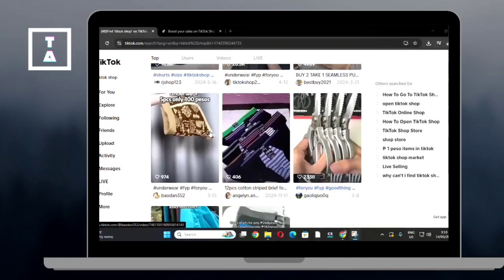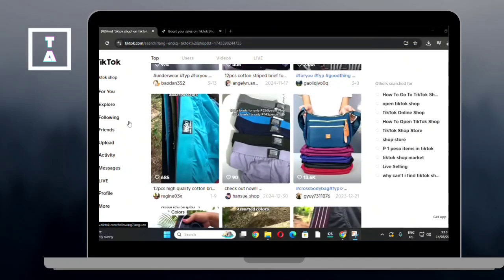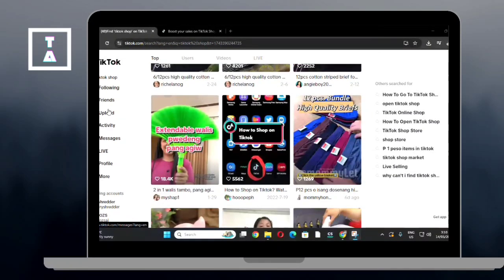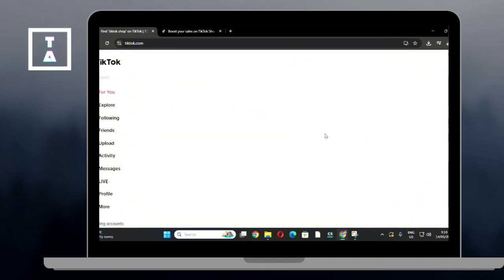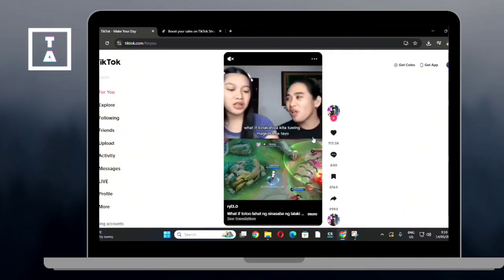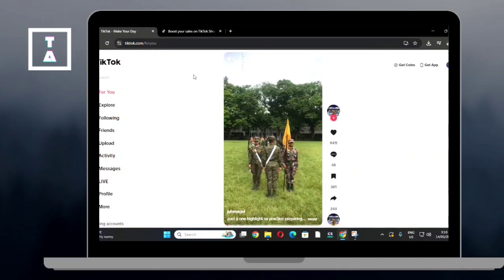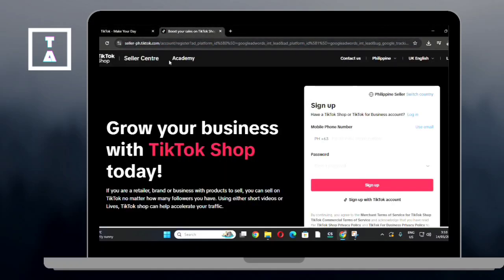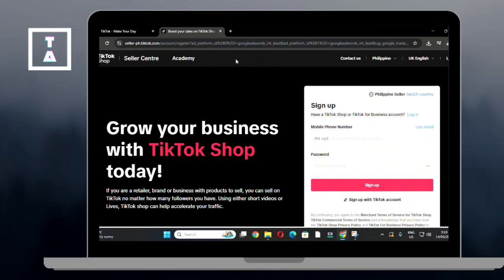How to Find Tiktok Shop on Pc in SECONDS!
Are you looking to explore the TikTok Shop on your PC? This step-by-step tutorial will guide you through accessing and navigating TikTok's shopping feature on a desktop. Whether you’re a buyer interested in trending products or a seller looking to optimize your shop's visibility, we've got you covered!

🔍 What You'll Learn:
✔️ How to find TikTok Shop on a PC
✔️ Navigating TikTok's desktop interface
✔️ Tips for shopping and selling
✔️ How TikTok Shop can enhance your buying experience

Going beyond mobile, accessing TikTok Shop on your computer can streamline your shopping process and offer a bigger screen for better viewing. With this guide, you'll easily find what you're looking for—from fashion to gadgets. Dive into the world of TikTok e-commerce with the comfort of a desktop!